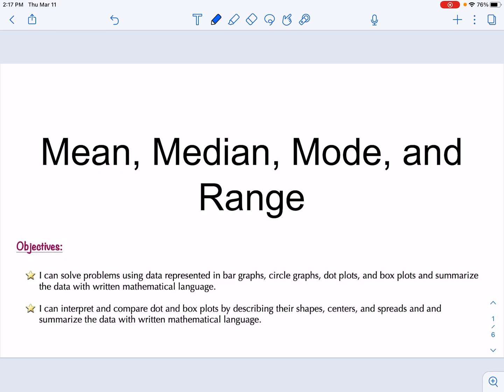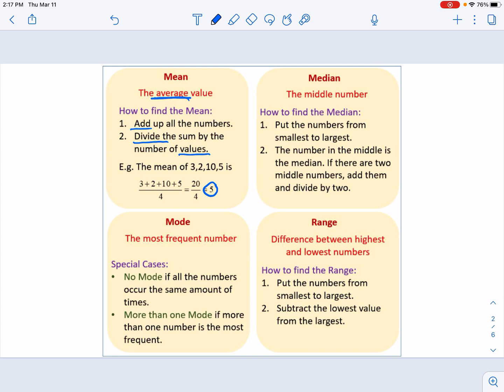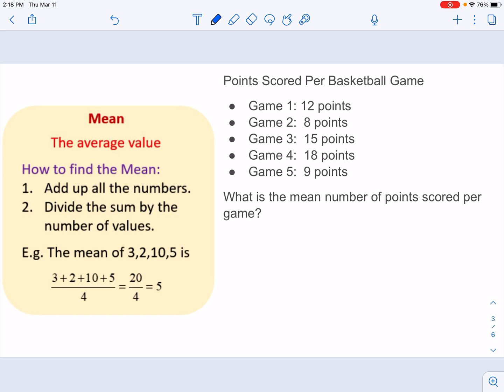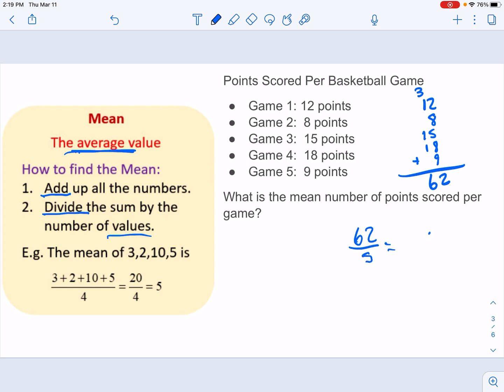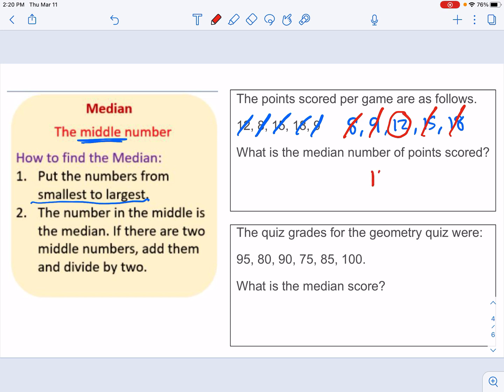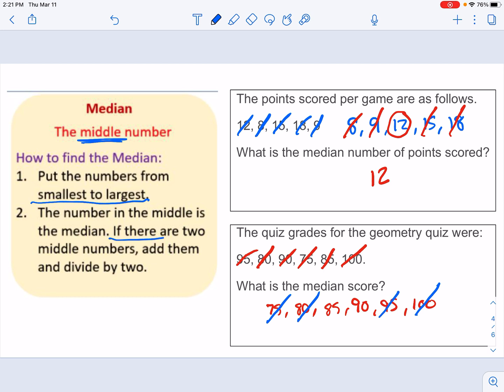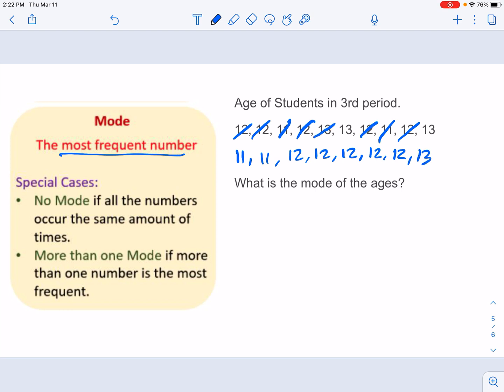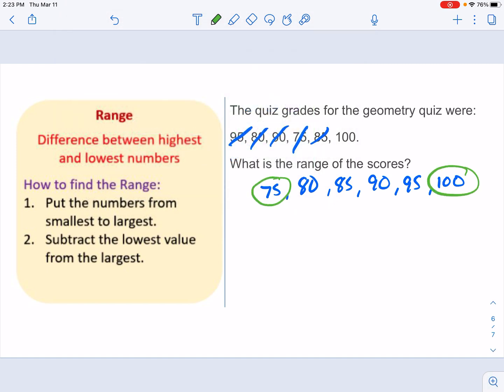Mean, Median, Mode, Range Lesson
How to find the mean, median, mode and range from data.